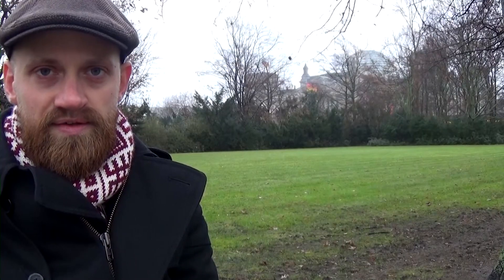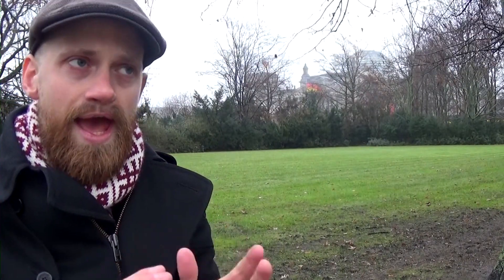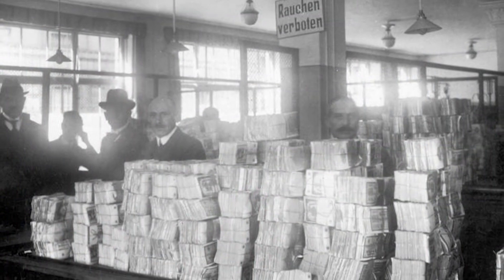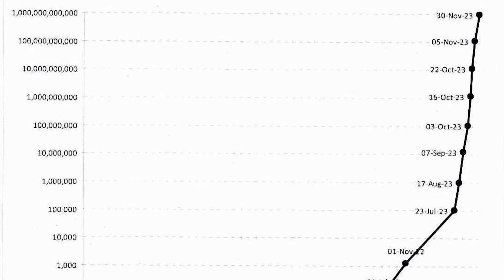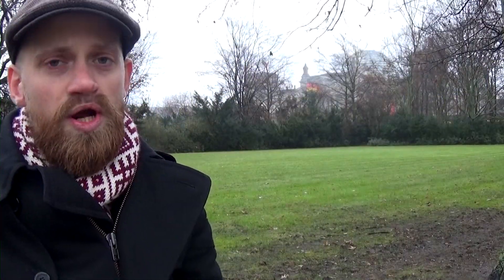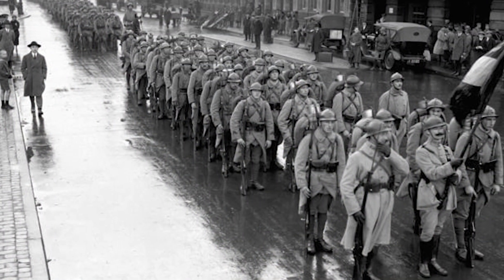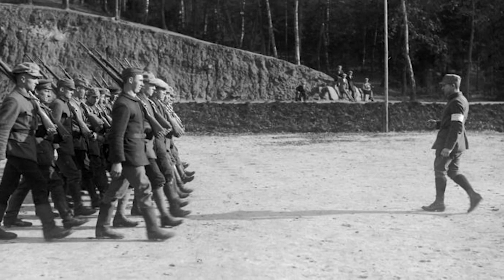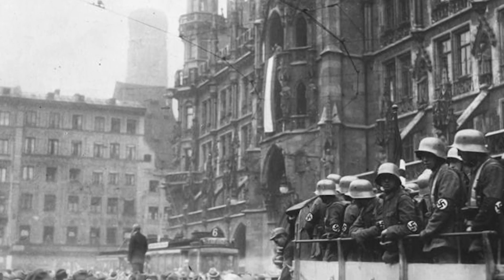[Germany] Hitler's rise to power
How did Hitler exactly got power in Germany? In this video I will discuss Hitler's rise to power and the fall of the Weimar Republic.

Recorded on the 1st of December 2016 in Berlin, Germany.